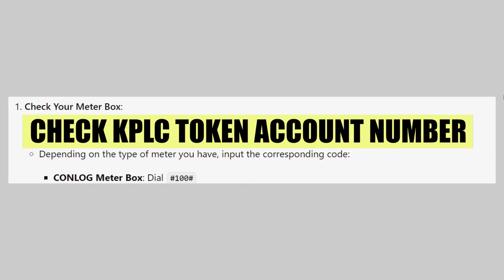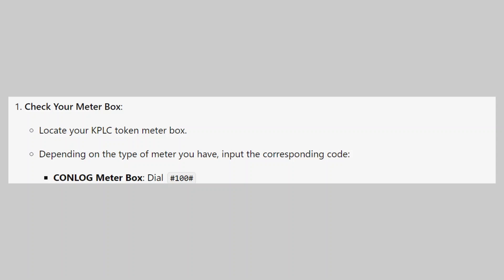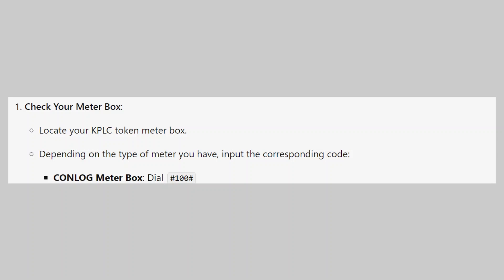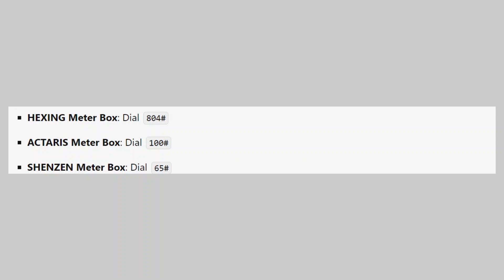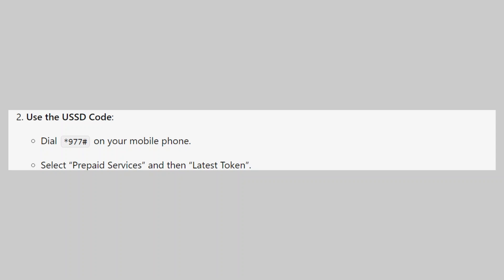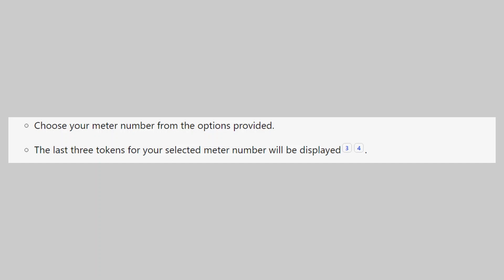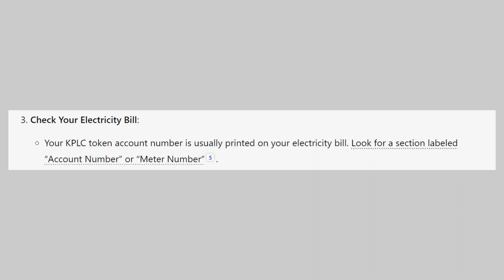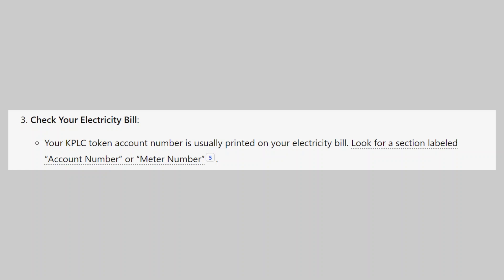How to Check KPLC Token Account Number - Step by Step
In this video I'll show you how to Check KPLC Token Account Number.